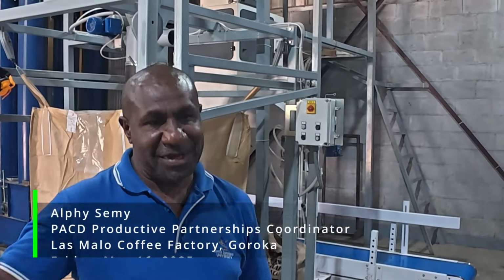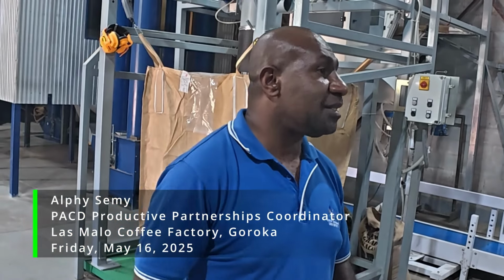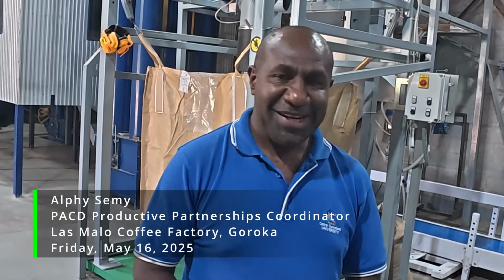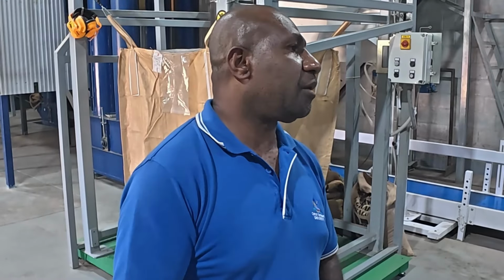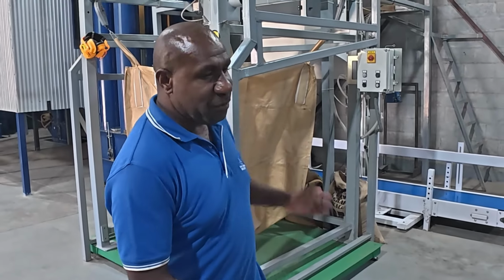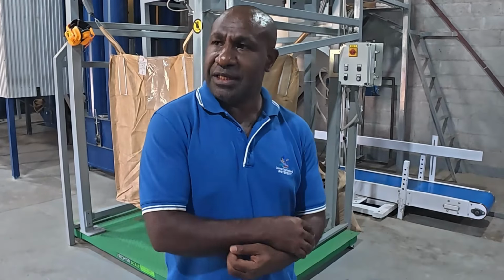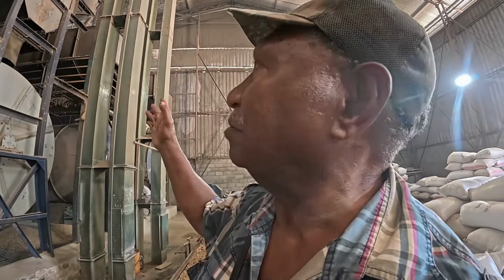🇵🇬 PNG at 50: From Goroka to the Globe – The Rise of Las Malo Coffee ☕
Join us as we visit Las Malo Coffee Factory, a modern, locally owned processing facility in the heart of Goroka that’s changing the face of Papua New Guinea’s coffee industry.

Built from scratch by former civil servant Ken Dumudi and his wife Maureen, Las Malo Coffee has grown into a leading exporter — now processing up to 8 containers of premium coffee per month and supporting over 13,500 rural farmers across the Highlands.

With support from the PNG Agriculture Commercialisation and Diversification (PACD) Project, funded by the Government of PNG with World Bank support, the factory is now equipped with cutting-edge machinery: a colour sorter, huller, gravity separator, compressor, and a sensor-powered packaging system.

🏭 In this video, we explore:
– How the factory operates from bean to export
– How Las Malo saved K30,000 monthly in labour costs
– The story behind its founding and rapid growth
– Its vital role in empowering rural farmers
– The company's K13 million contribution in GST to the PNG government

🎉 As Papua New Guinea celebrates 50 years of independence, Las Malo Coffee stands tall as a true symbol of what’s possible through vision, hard work, and strategic support.